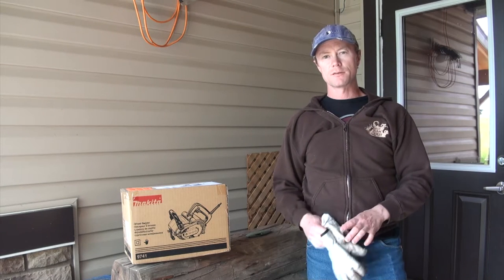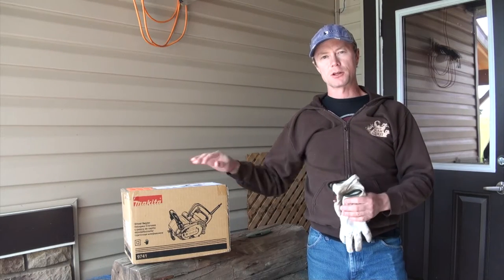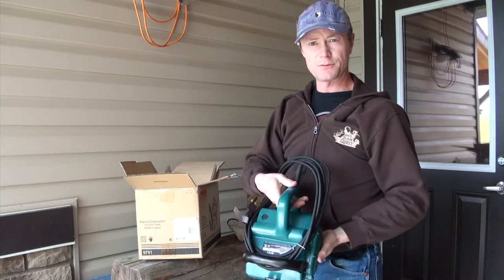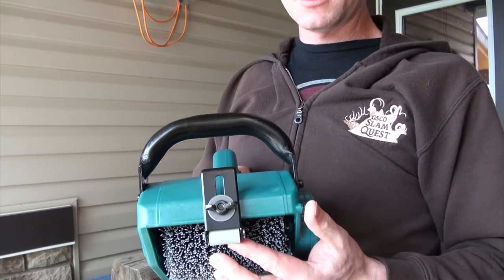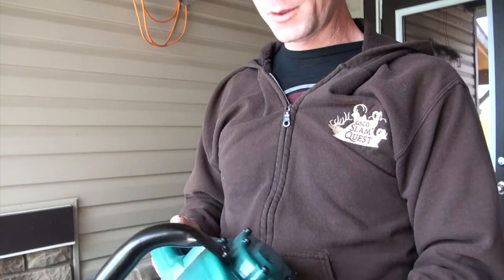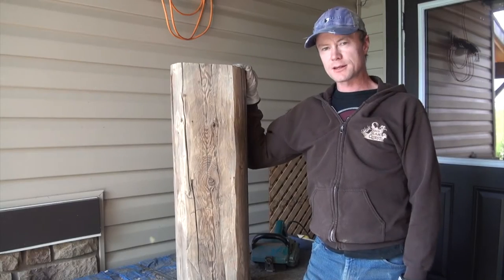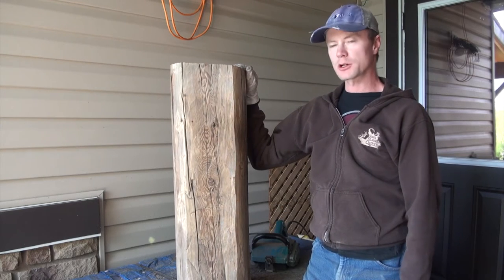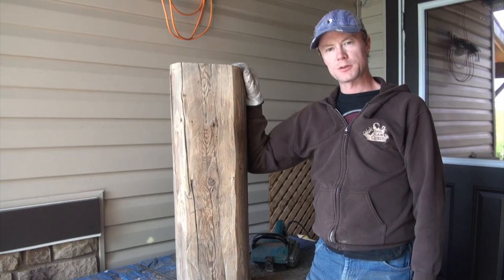Testing The Most Popular Wheel Sander On Amazon: The Makita 4 - 3/4" Wheel Sander Model 9741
In this video I unbox and text out the Makita 5" Random Orbit Sander. This is the most popular orbital sander on Amazon and there is no doubt why! This is another well made product by Makita. It has a good feel to the hand and is very ergonomic. The motor is strong and the sander performs extremely well!

Wheel Size
3-15/16" x 4-23/32" (100 mm x 120 mm)

No Load Speed
3,500 RPM

AMPS (120V)
7.8 A

Vibration Level
2.5 m/s2

Noise Level
88 dB(A)

Overall Length
12-1/4" (310 mm)

Net Weight
9.3 lbs (4.2 kg)

Please leave any questions or comments about the sander in the comments below!